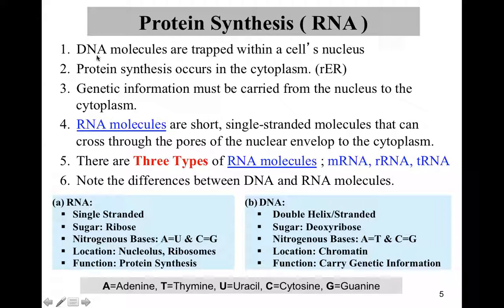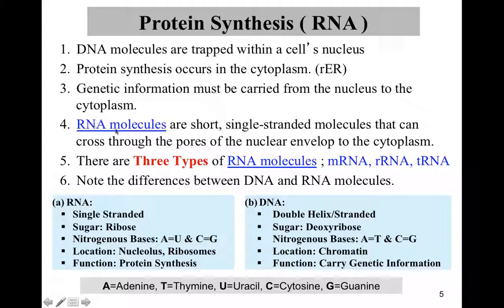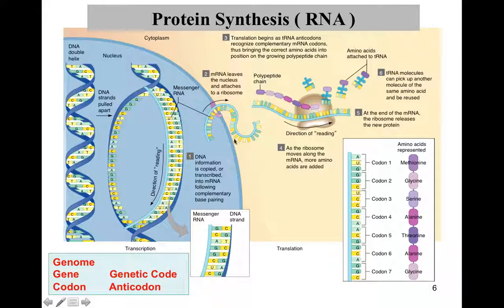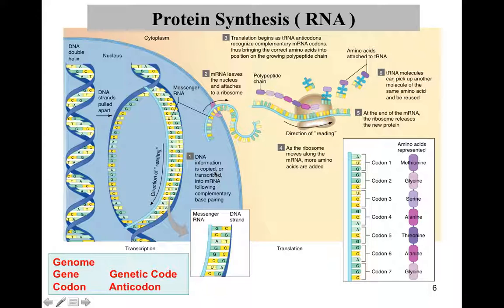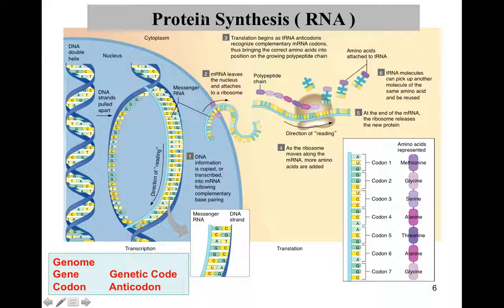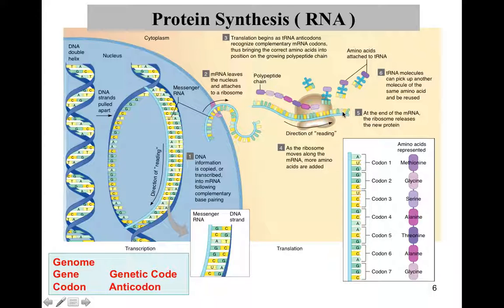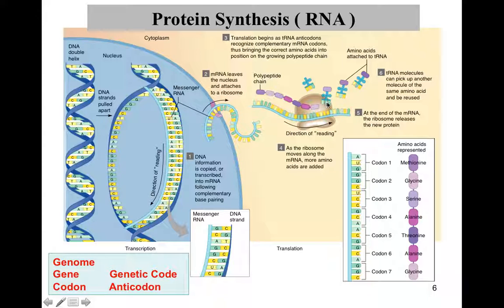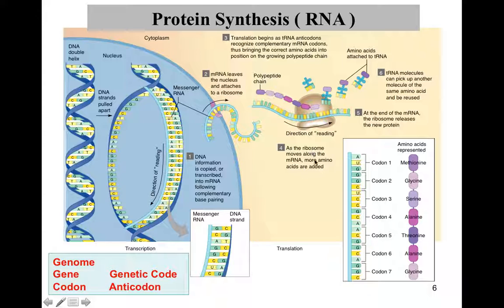Ch.4 Cont.2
Genetic information and Gene Control of Metabolism